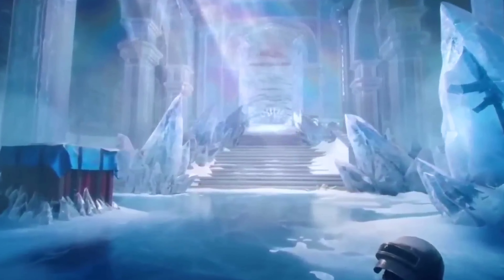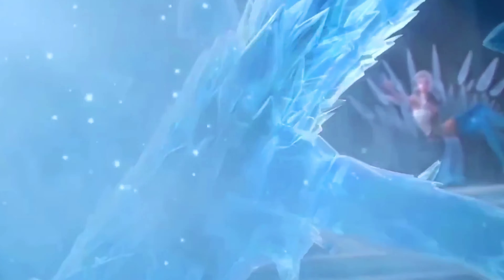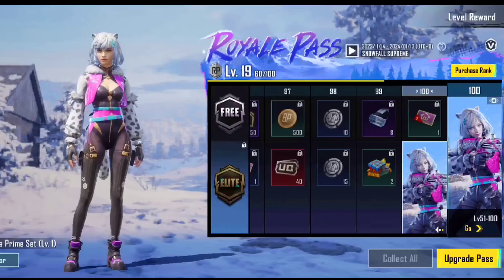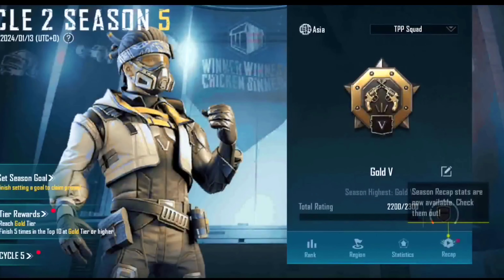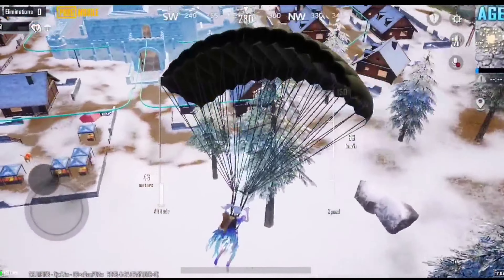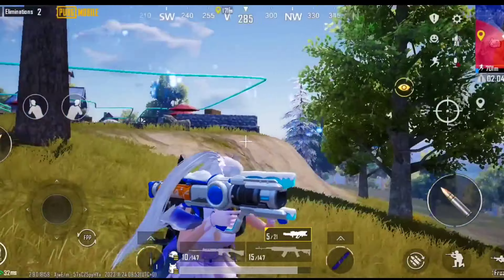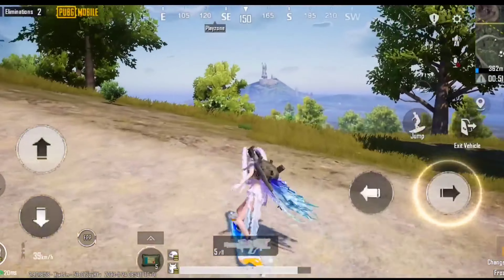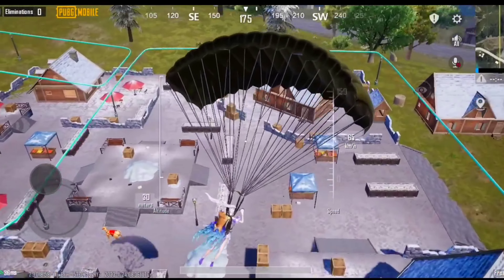BGMI NEW ALL NEW CHANGES OF 2.9 UPDATES IN KANNADA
Mr B U G G Y GAMING Kannada

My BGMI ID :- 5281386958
New Device iQoo Neo 6 (8GB)
Device Redmi Note 6 Pro (6GB)
Graphic: HDR & Smooth
Control: 4 Fingers + Full Gyroscope

Video Language
BGMI TIPS & TRICKS KANNADA
BGMI SENSITIVITY SETTING KANNADA
BGMI 2.8 UPDATE RELEASE DATE
BGMI GAMEPLAY NEW CHANNEL KANNADA
BGMI NEW UPDATE VIDEO
BGMI NEXT ROYAL PASS
bgmi update today
bgmi android update today
bgmi time limit solution kannada
iqoo neo 6 bgmi test
iqoo z6 pro bgmi test
iqoo neo 6 bgmi update test
iqoo z6rpo bgmi update test
iqoo neo 6 bgmi review kannada
iqoo z6 pro bgmi review kannada